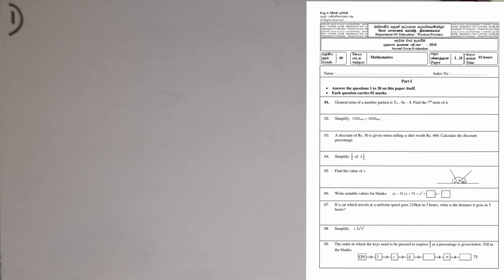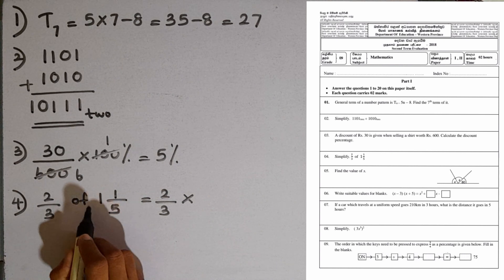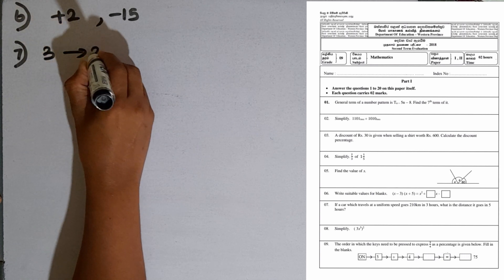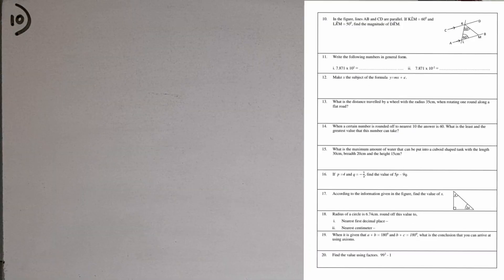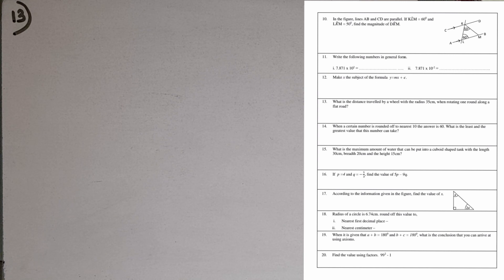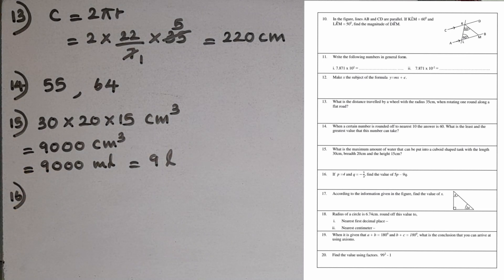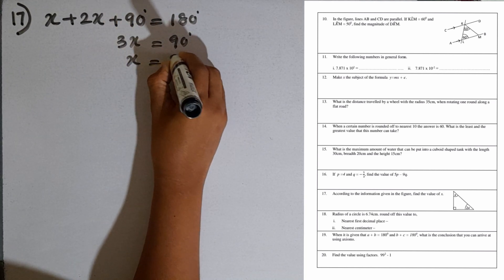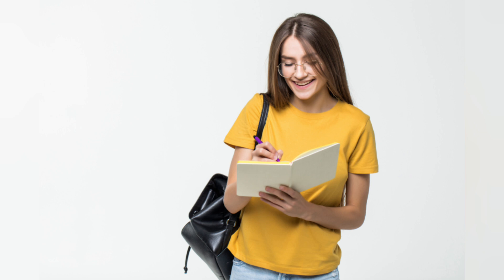grade 9 maths English medium | grade 9 second term test | education wamh